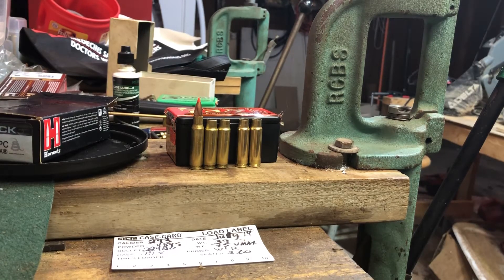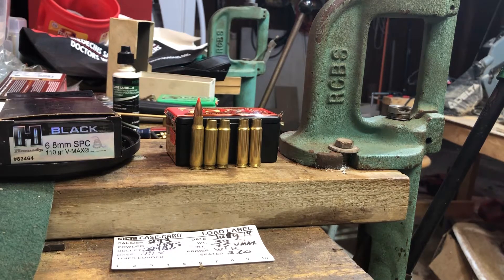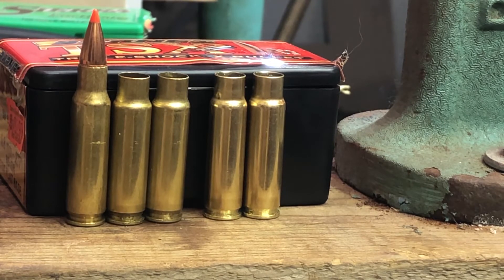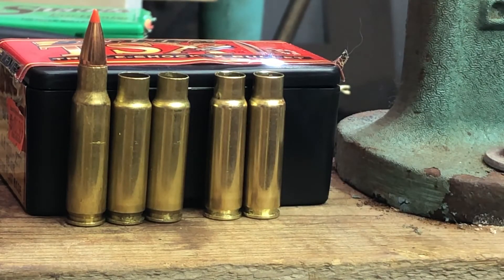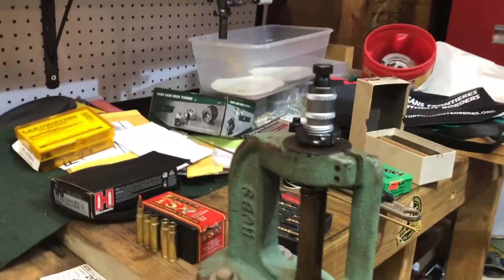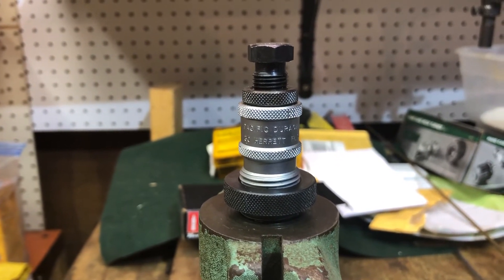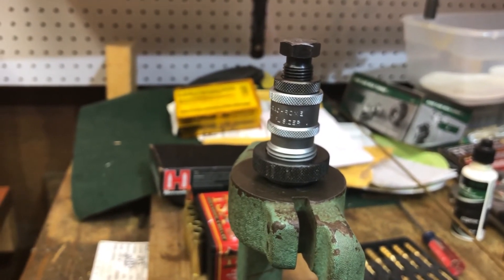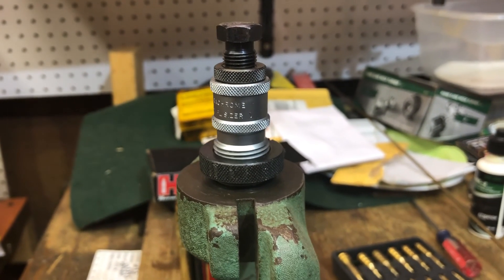Mixed Headstamp Considerations - resizing and case forming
This video is about different brass alloys creating differences in the resizing process, and the reforming process for formed cases.

Hope you found this interesting, this is a topic of much debate and there are many variables at play most of the time.
I was able to limit the variables to the different brass and a slightly different charge (between the factory ammo and my handloads), both of which are reasonably mild.